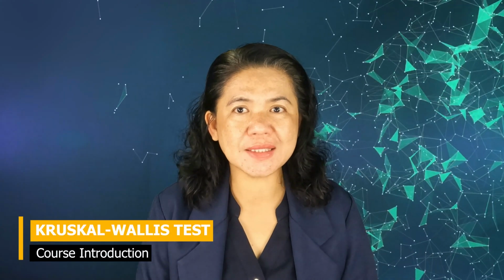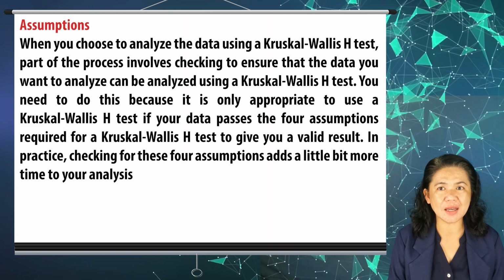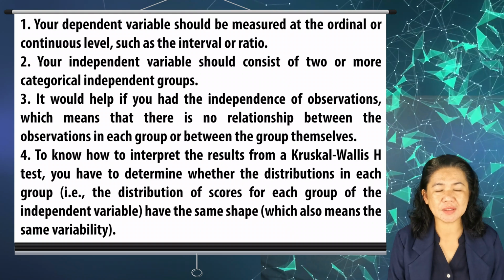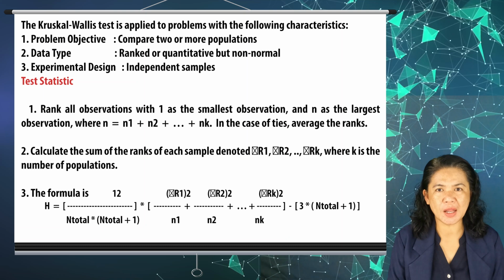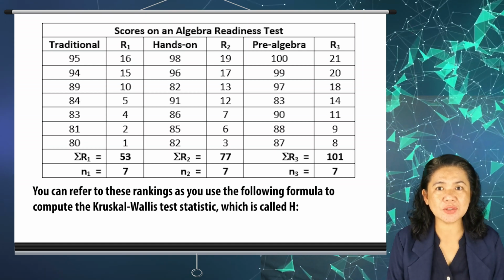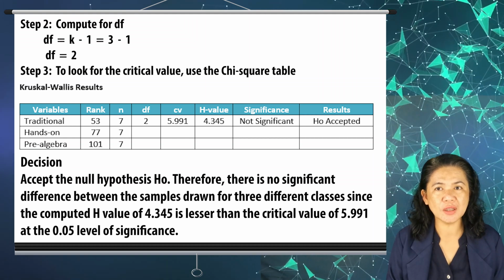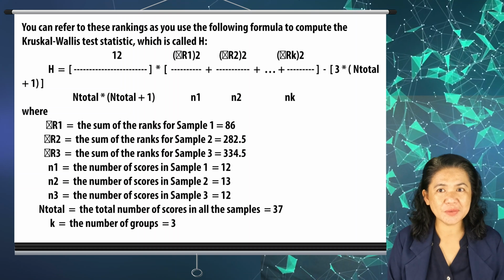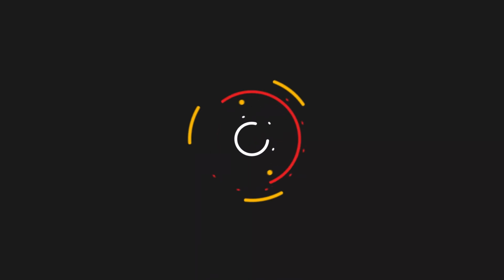STAT002 - Module 8